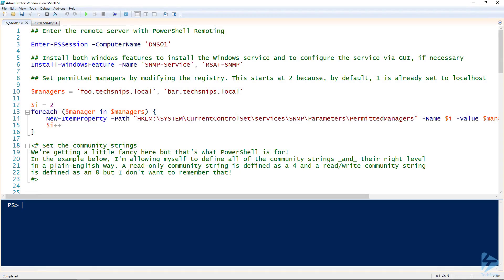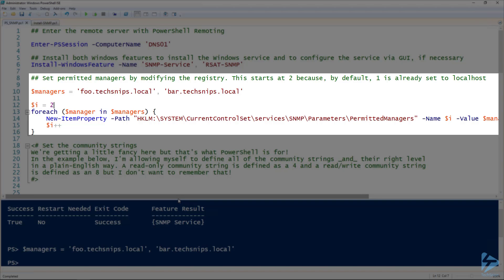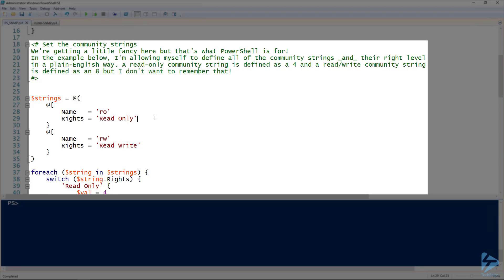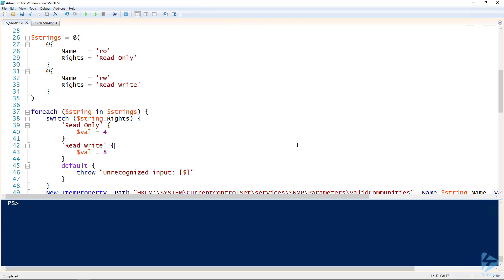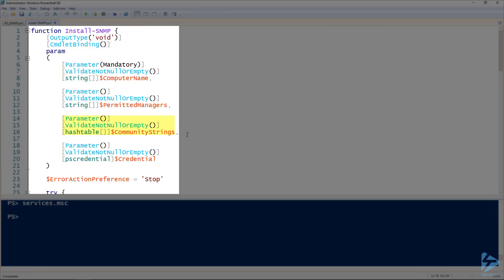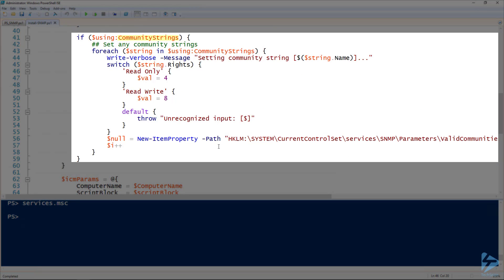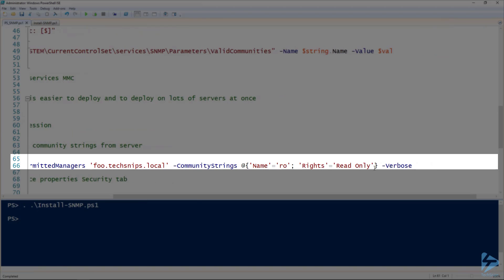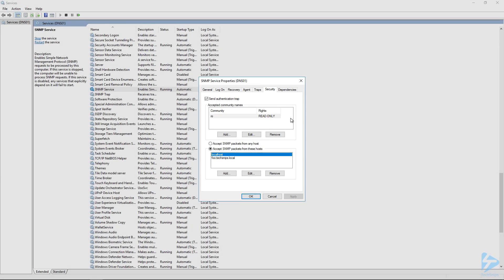How To Set Up And Configure SNMP On Windows Server 2016 With PowerShell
Setting up SNMP in Windows Server 2016 requires installing the Windows server and setting up some security settings like who are allowed to query and the service and what community strings will be available under what type of access. This could be done manually but it can also be fully automated and scripted using PowerShell.

This video will go over how to use PowerShell to install the SNMP Windows service and configure it as well as show you how to create your own Install-SNMP function that can easily be run one on or even dozens of Windows servers at once!

Prerequisites include:
A Windows Server 2016 server with PowerShell remoting enabled and available without the SNMP service installed